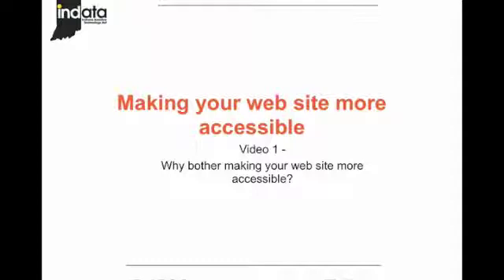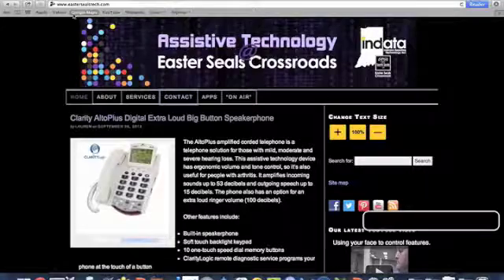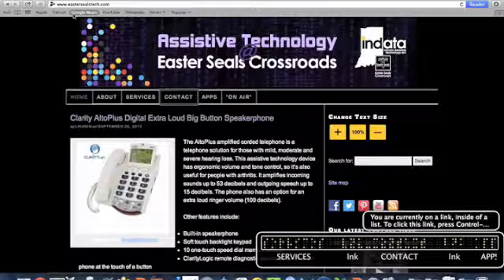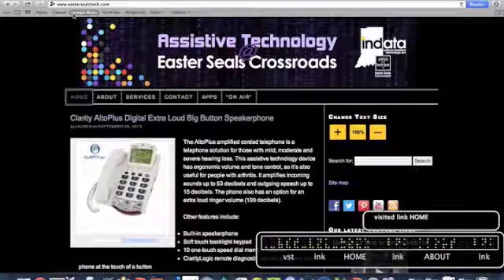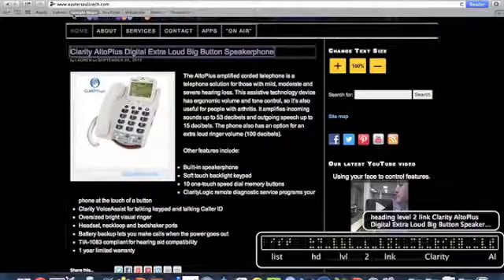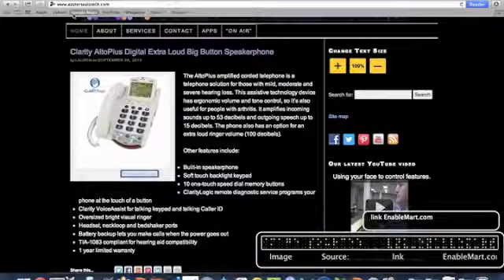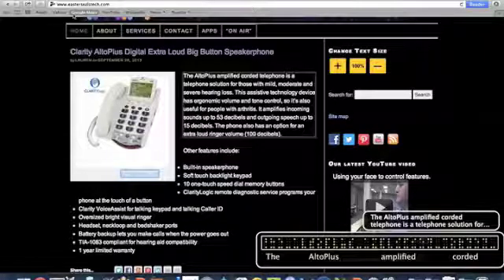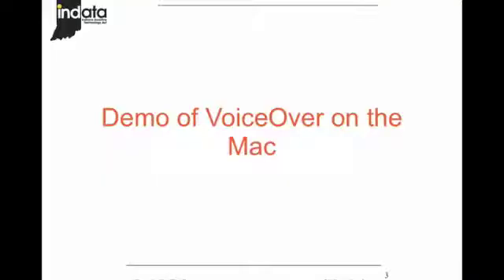Web Accessibility- part 1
Wade Wingler, Director of Assistive Technology at Easter Seals Crossroads shows us how to make your website accessible.